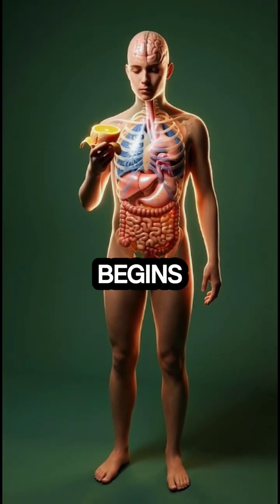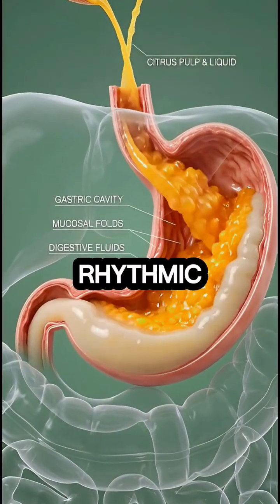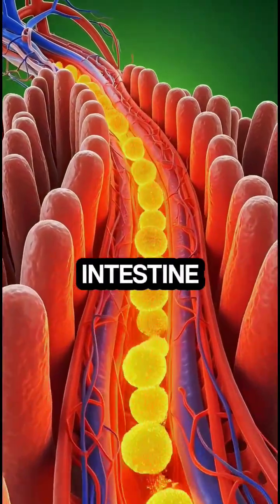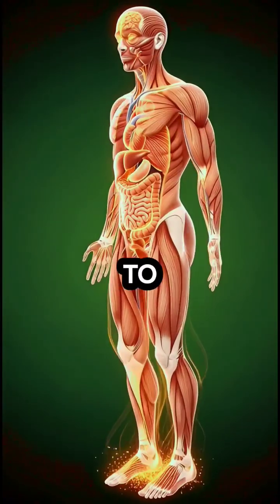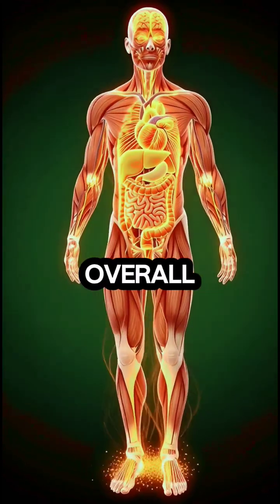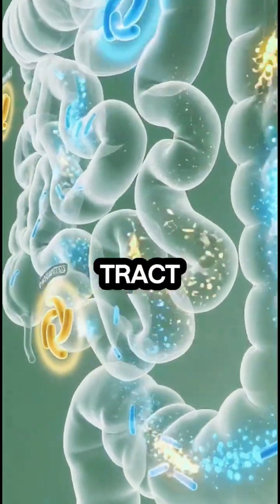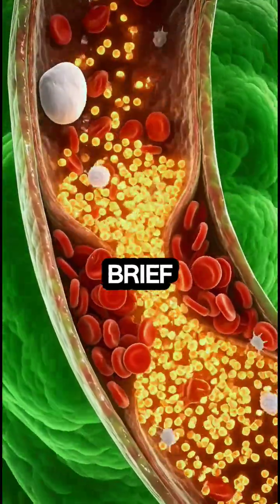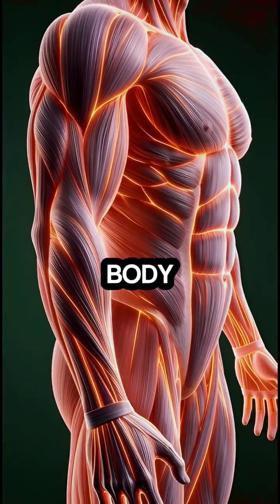Inside Your Body After One Orange!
Unlock the full journey of what happens inside your body the moment you eat an orange — from the first bite to final absorption. This video explains exactly how chewing releases enzymes, how stomach acid transforms the fruit into chyme, how vitamin C, antioxidants, electrolytes, and natural sugars move into the bloodstream, and how fiber acts like a gentle brush to clean the gut and support digestion. Learn how oranges boost immunity, repair tissues, hydrate cells, enhance gut health, and power metabolism. Perfect for health lovers, anatomy fans, and nutrition-focused viewers who want REAL biology explained simply.